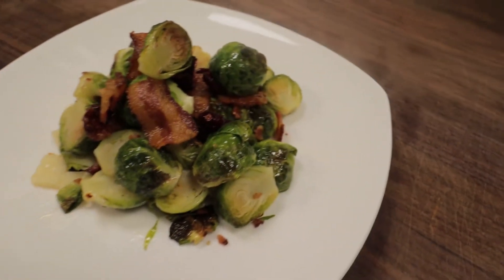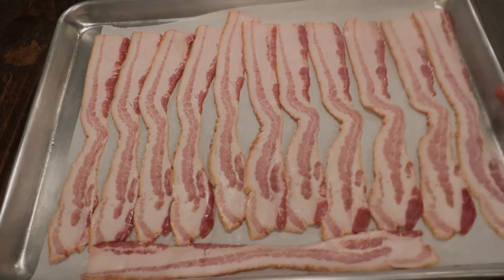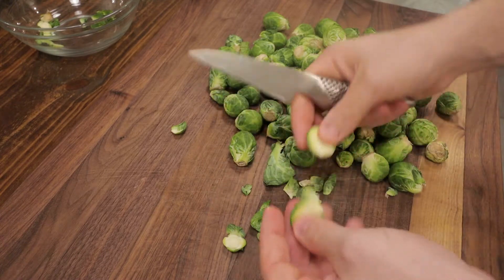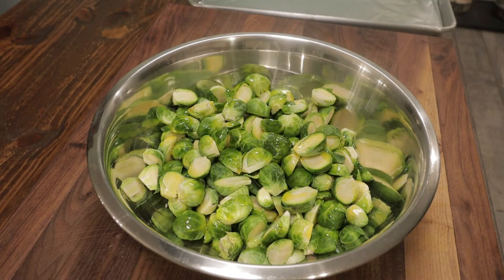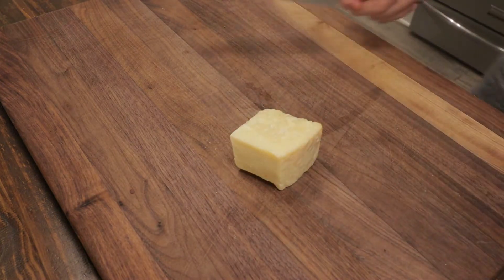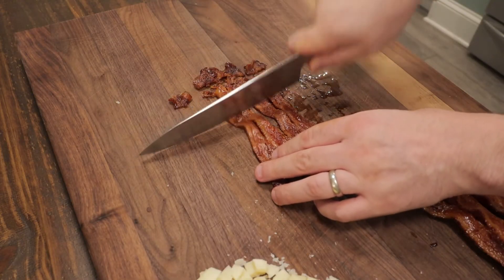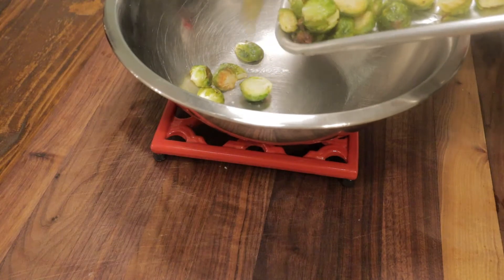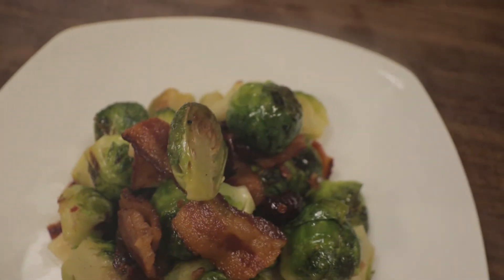Brussels Sprouts Recipe Oven Roasted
If you want a great side dish recipe my roasted brussel sprouts are for you.  What could be better than brussel sprouts with bacon?  This brussels sprouts recipe will make everyone happy at your thanksgiving table.  Thanksgiving dinner is not just about the turkey.  Roasted brussel sprouts have a much deeper flavor than steamed or boiled brussels sprouts.  My brussels sprouts recipe with bacon uses perfectly crisped bacon that is cooked in the oven.  Chunks of pecorino romano gives the brussels sprouts a salty bite and dried cranberries give a touch of sweetness to the brussel sprouts recipe.  If you wish to keep the brussels sprouts recipe vegan simply leave out the bacon and cheese.  Brussels sprouts are on of my favorite vegetables.  Cooking roasted brussels sprouts does not have to be hard and in this video I will show you how to roast brussels sprouts so this recipe will become your favorite side dish for thanksgiving or any dinner.  Restaurant brussels sprouts do not have to be better than homemade.  Try my crispy roasted brussels sprouts and it will instantly become one of your favorite vegetables and side dish.